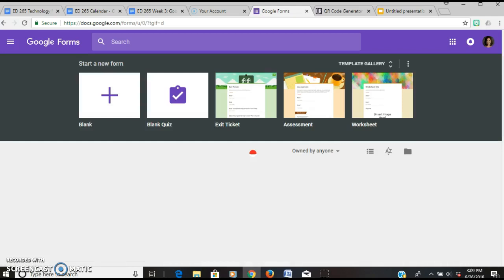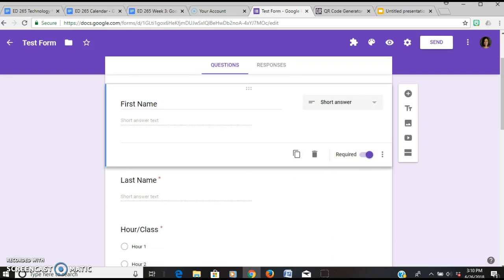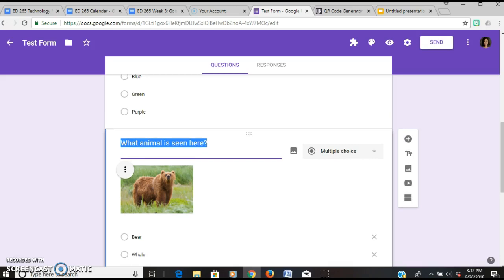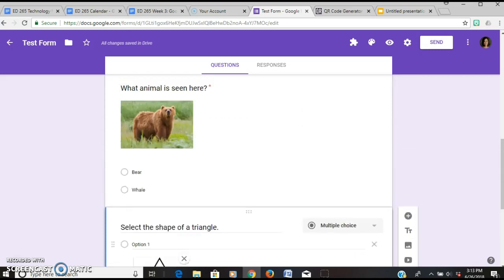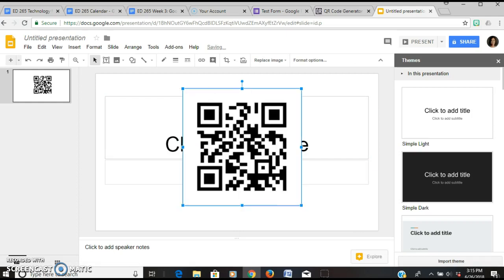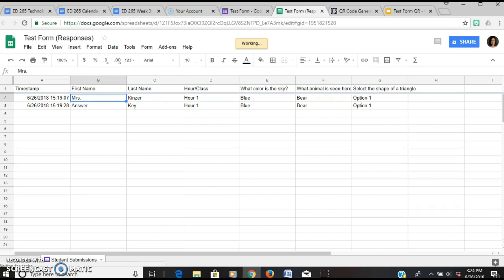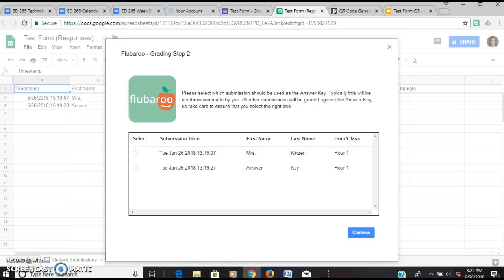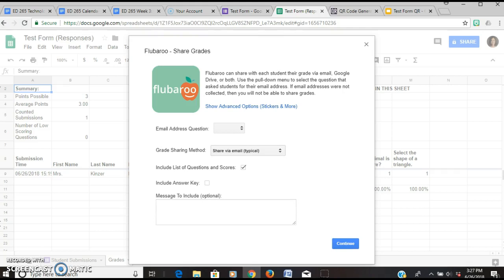Google Forms Tutorial for Teachers